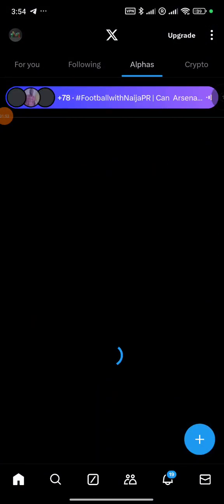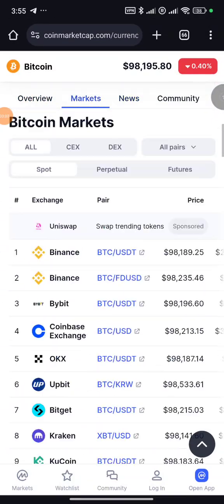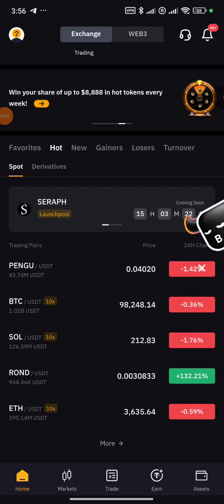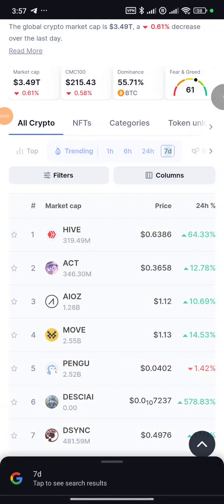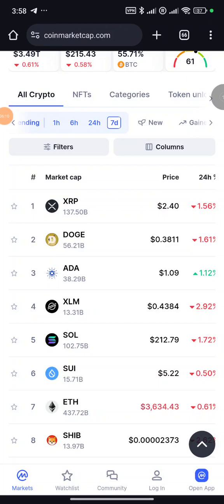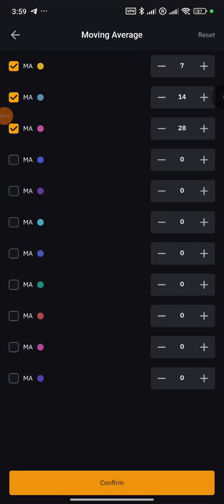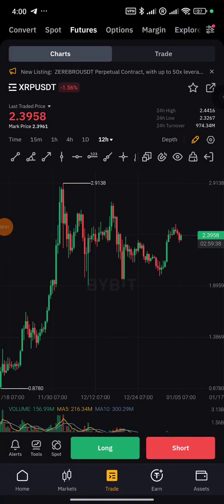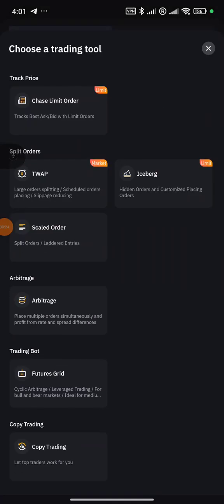How to Trade Futures on Any Exchange: PART 2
Futures Trading Tutorial on Bybit Exchange: Step by Step